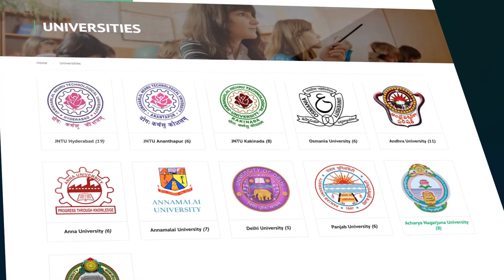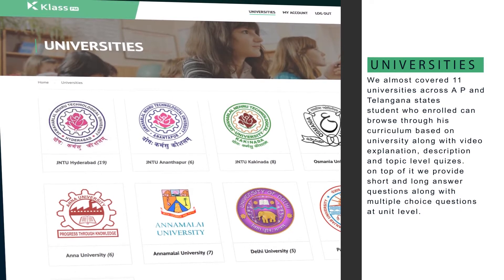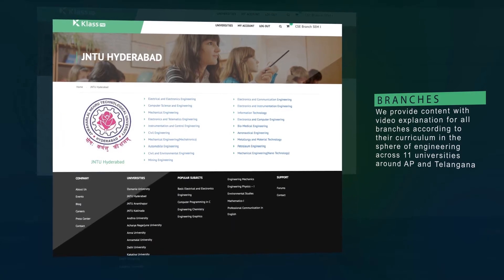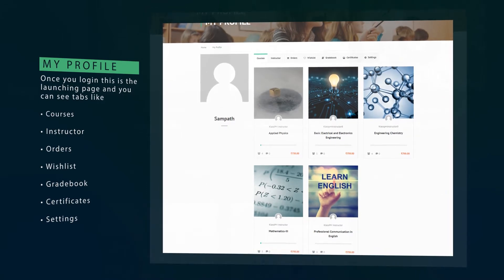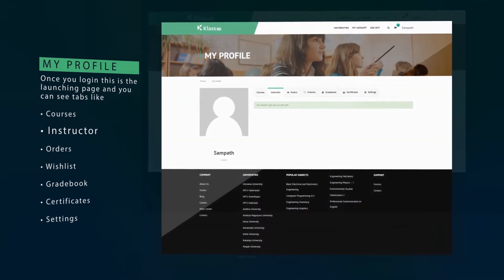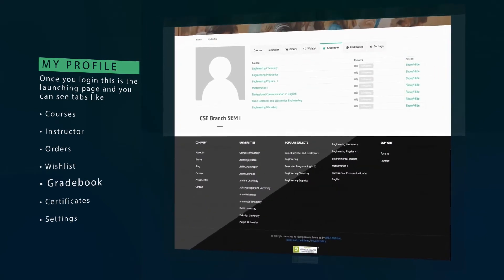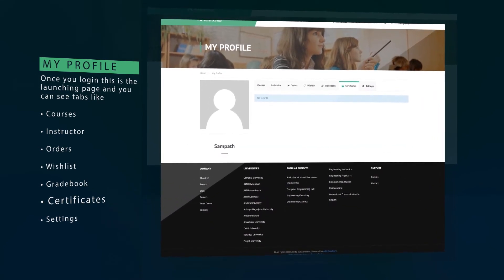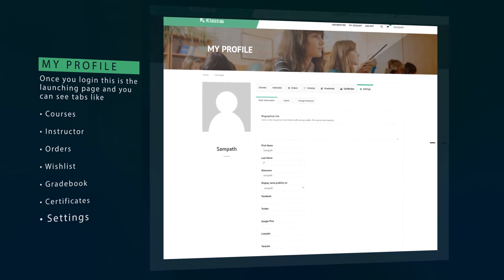KlassPM Promo | Learn Online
Regardless of being in the 21st century, the educational system of our country hasn’t progressed as much as it should have. Recent statistics conducted by, Aspiring Minds, on employability focused study, shows that barely 7% of the students graduating from colleges all around India are suitable for core engineering jobs. Therefore, it is of utmost importance that a group of professional and highly experienced educationalists, address this concern.

For a long time, the pathof a student hasn’t been smooth sailing, in our country. As a community and society, we face numerous problems and most of which, effects a student’s development through his/her journey. Thus, we intends to create a new branch – KlassPM – in order to cater to the various needs of a student. With developing various educational projects, we intend to boost the quality of education present in our country. We wish to eradicate the problem of ‘lack of resources’ to those students who cannot afford good education. It is one of our primary concerns to be able to give a helping hand to those who have none. KlassPM, would thus, present any and all kinds of educational material, be it in the form of video tutorials or subject matter descriptions, to students ranging from numerous backgrounds of study.
It is to provide valid arguments for academic professionals on the values of developing educational program projects, student learning outcomes, implementation of assessment plans, guidance and career counselling, for the purpose of continuous improvement.